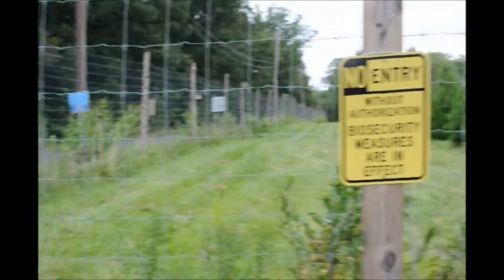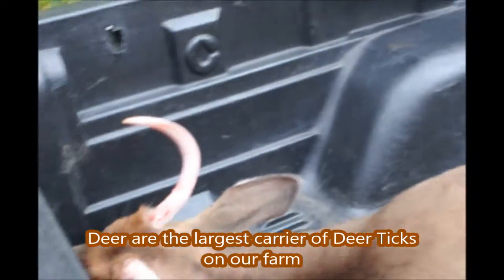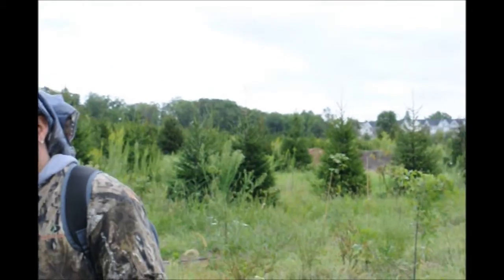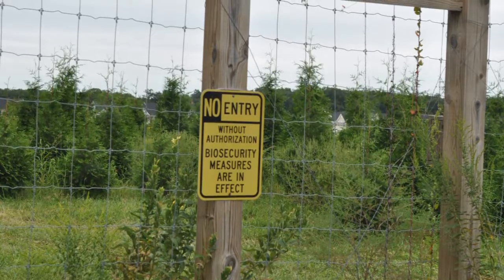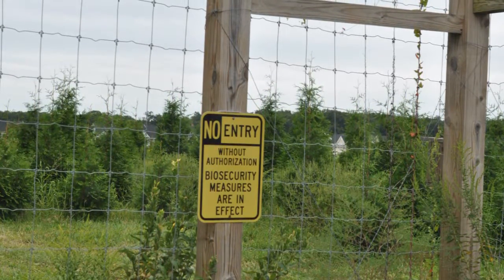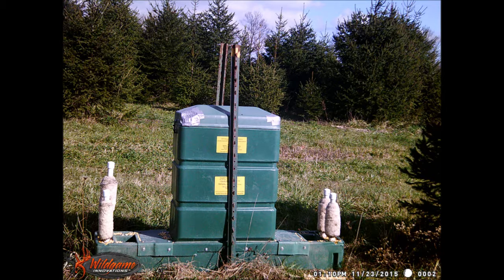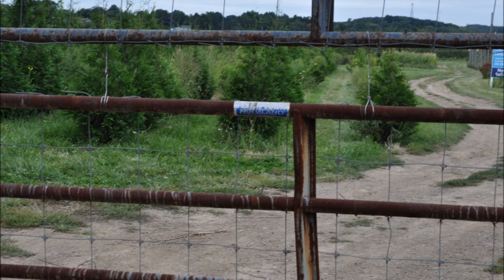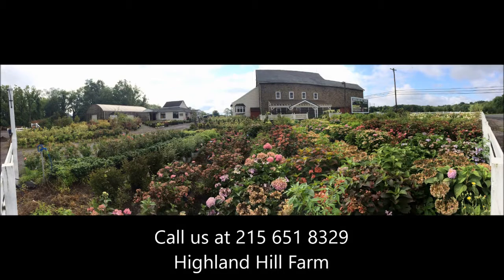To Avoid Spreading Lyme Ticks Highland Hill Farms Biosecurity Measures